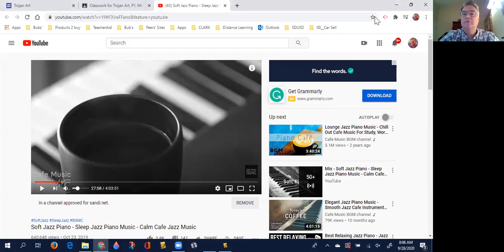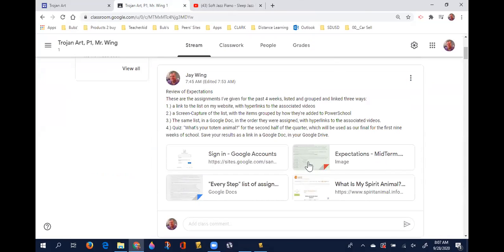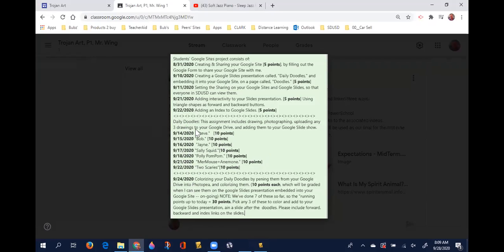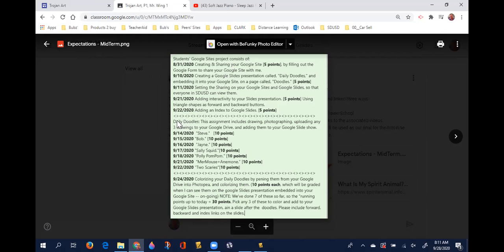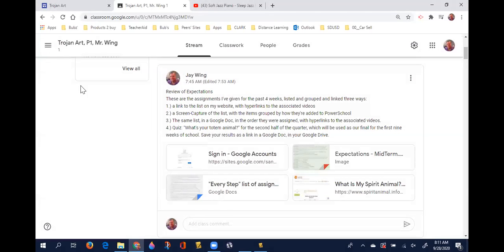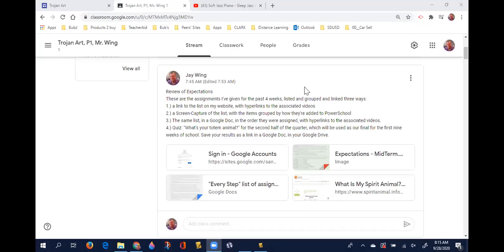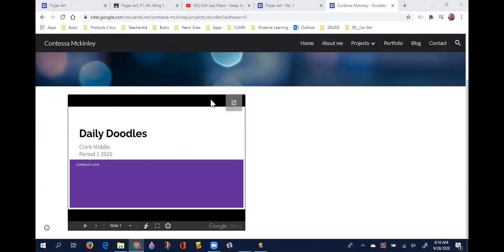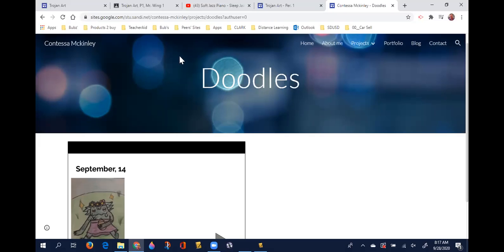Zoom P1, Sept 28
Expectations so far this school year, for drawing the "Daily Doodles," photographing them, uploading them to your Google Drive, Adding them to a Google Slides presentation, and adding the Slides to your Google Site, including links to all the steps to get there, as well as how many points they're worth.